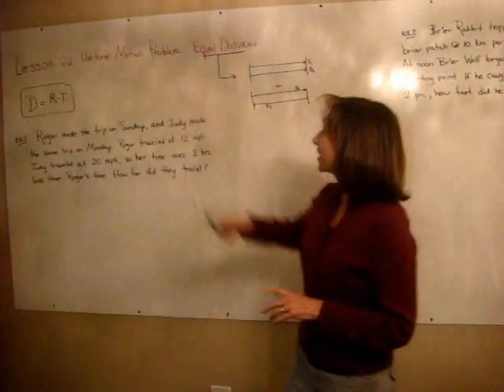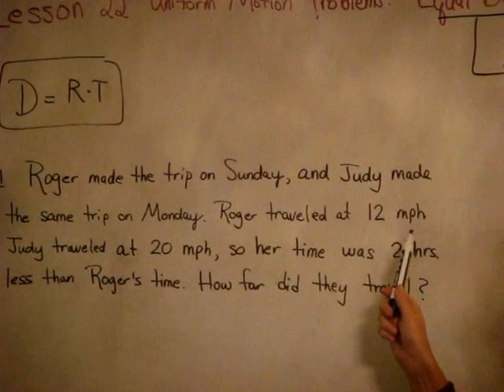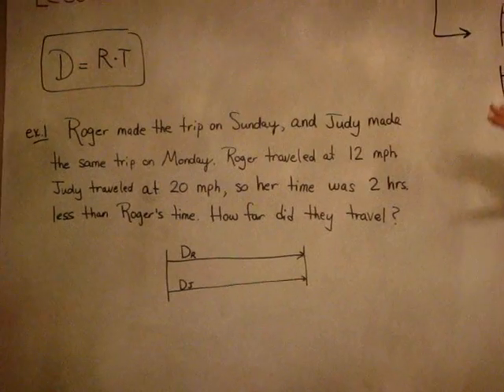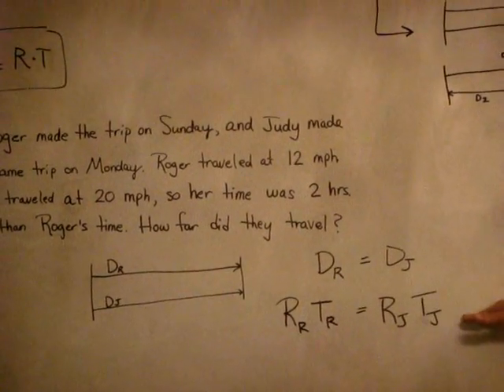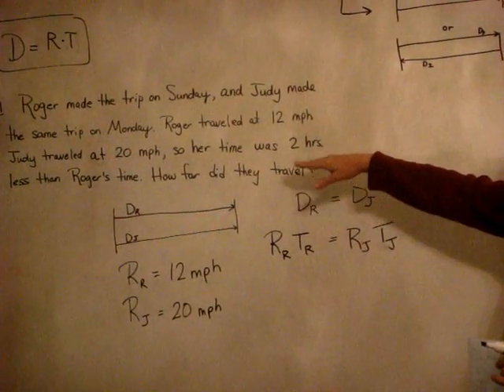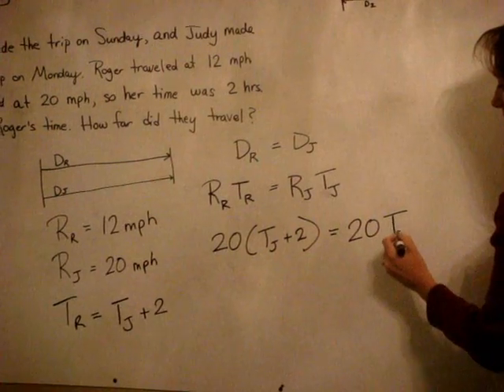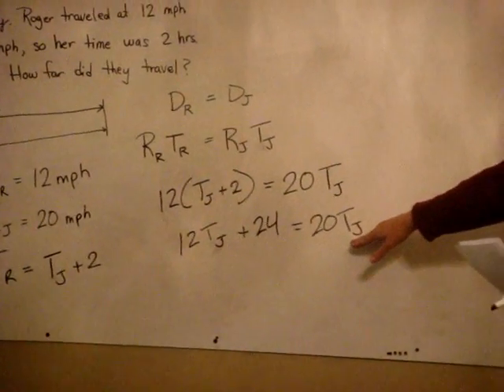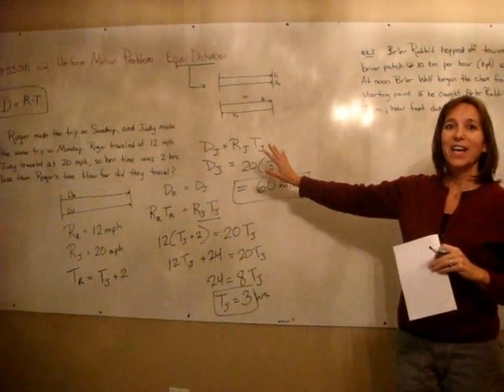Lesson 22 part 1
Lesson 22
Uniform Motion Problems: Equal Distances